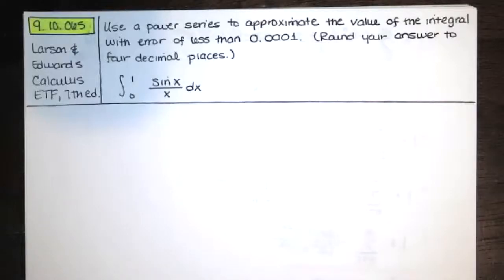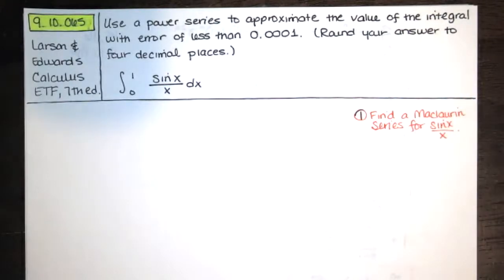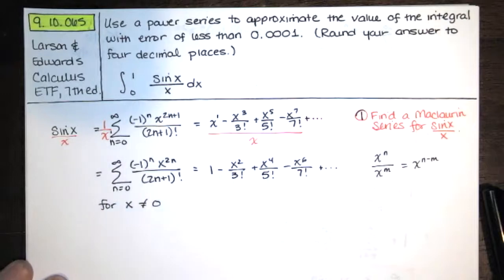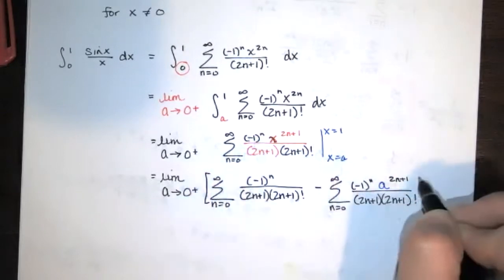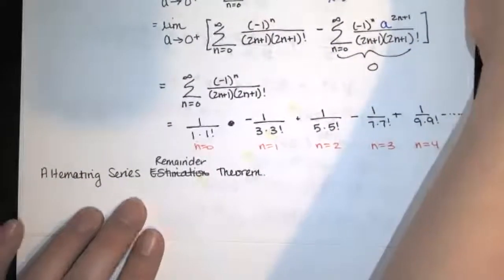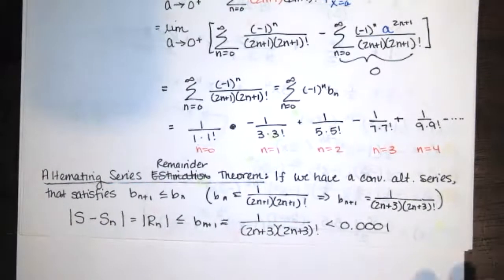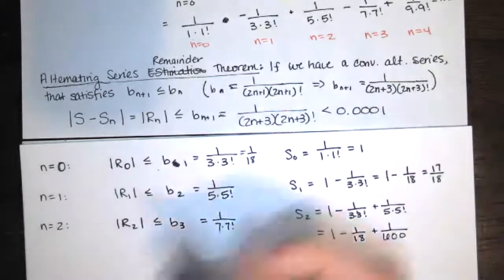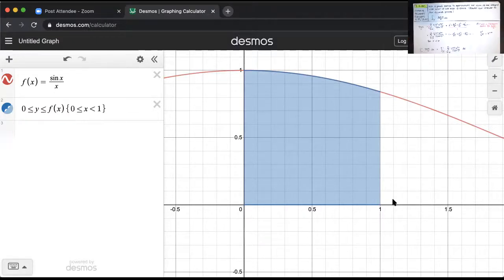Prob. 9.10.065 - Use power series to approximate integral, w/ error less than 0.0001. - Calc II Help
We're asked to use power series to approximate the integral, with error less than a given value. We use the Maclaurin series for sine of x, improper integral techniques, and the alternating series remainder theorem to find the desired approximation.